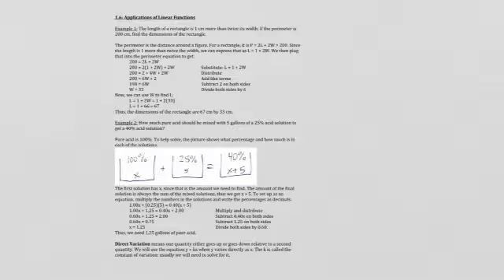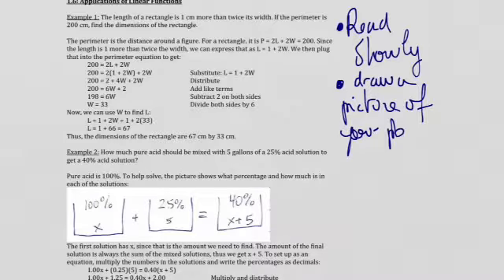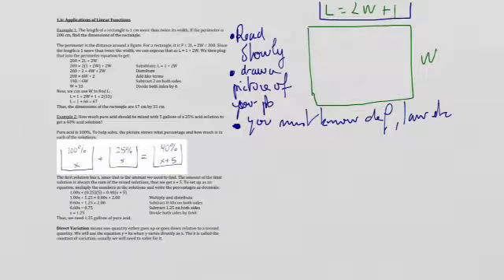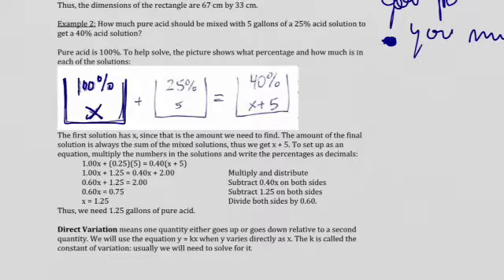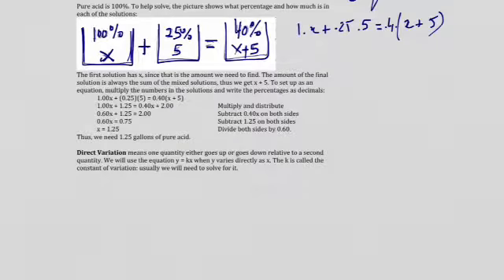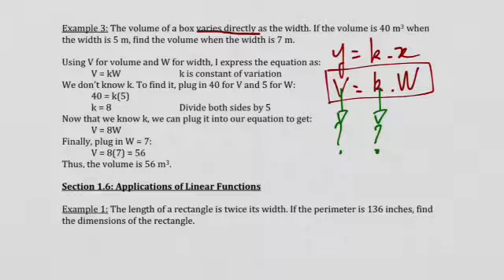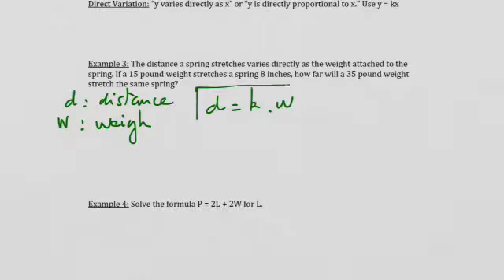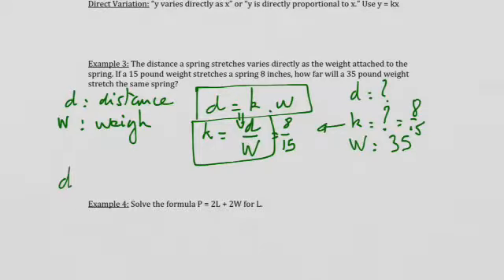WB 102 section 1.6